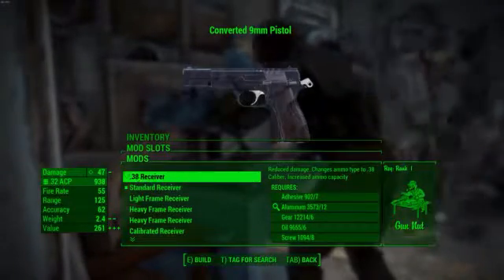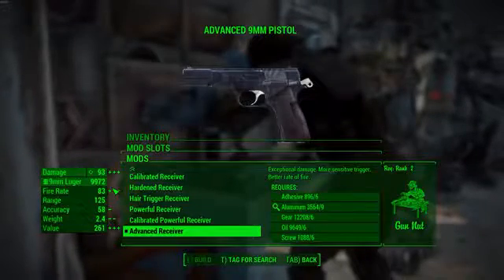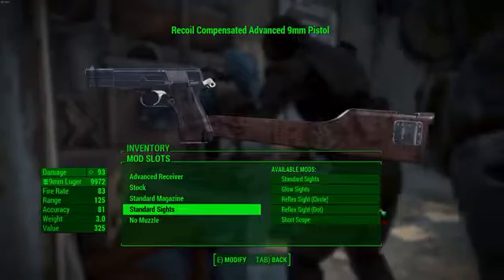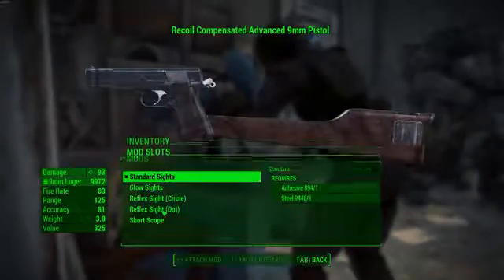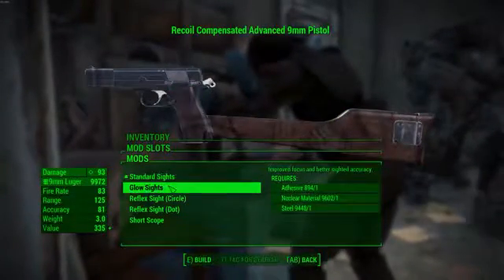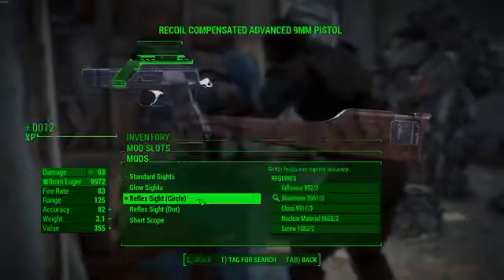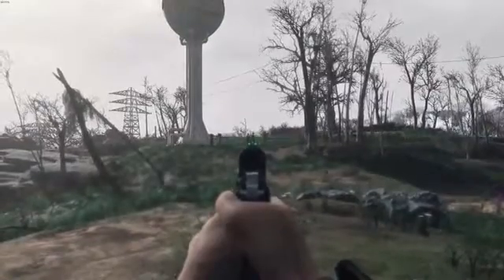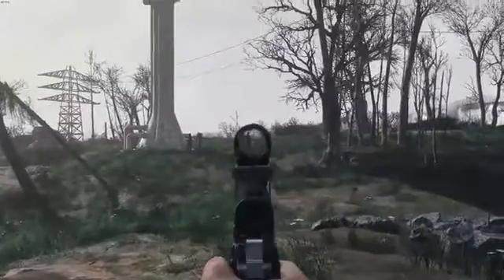9mm Pistol Fallout 4 Mods PC